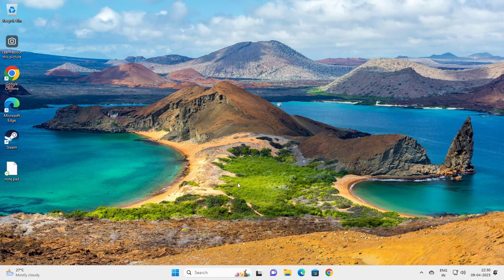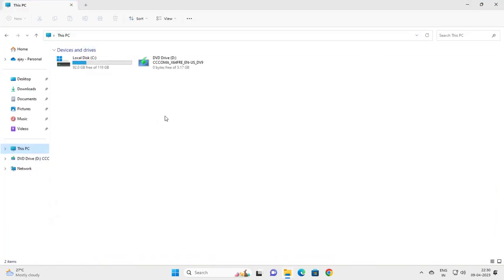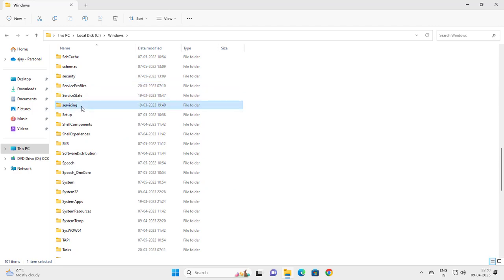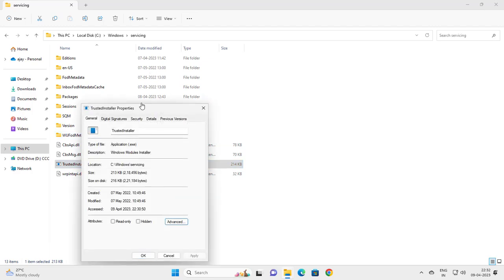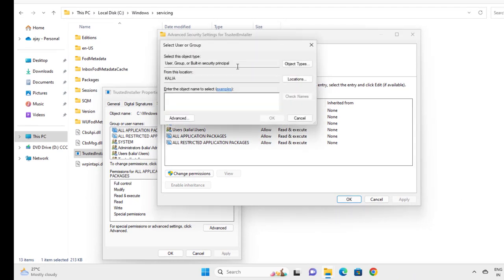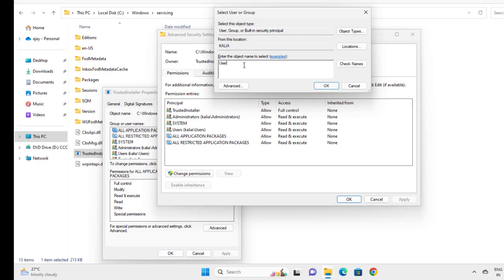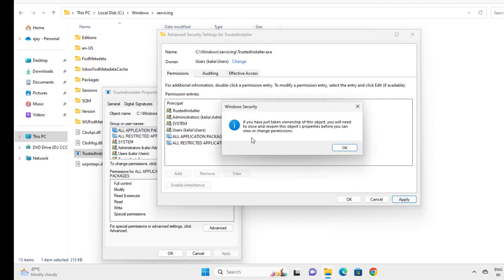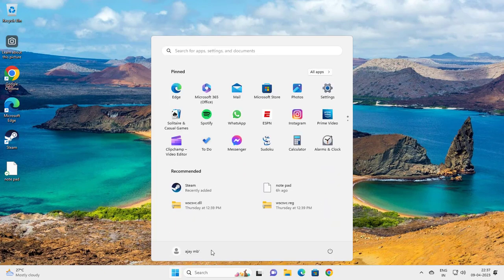Fix You Require Permission From Trustedinstaller to Change This Folder Windows